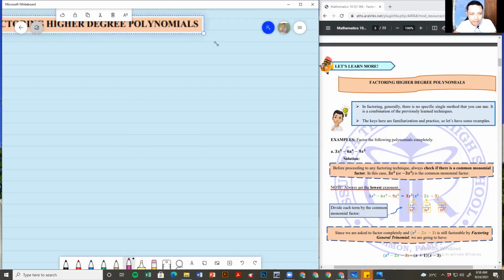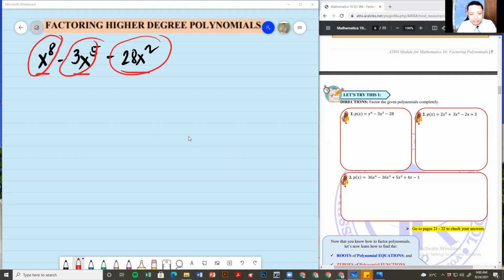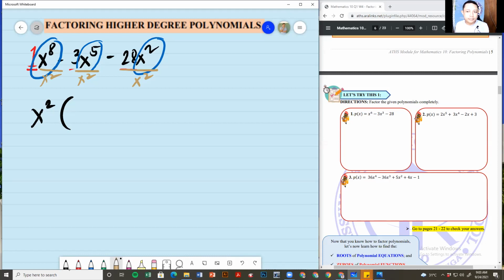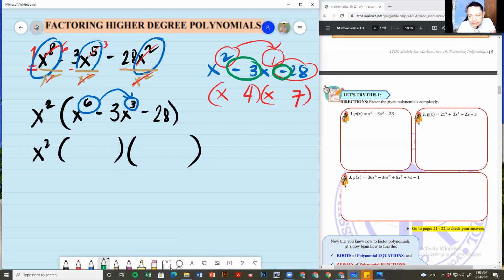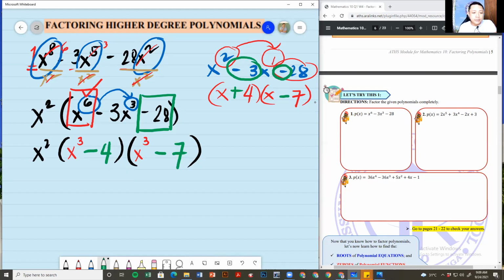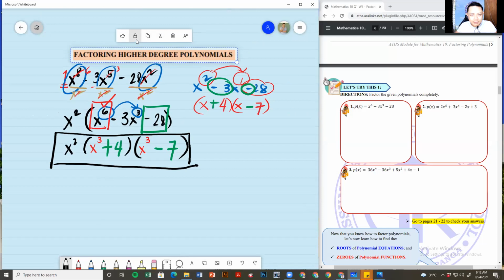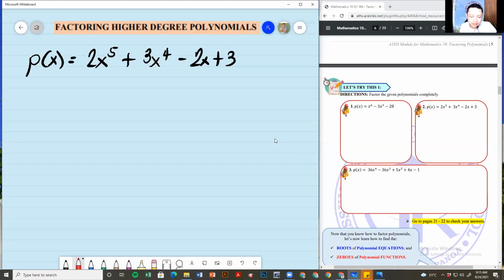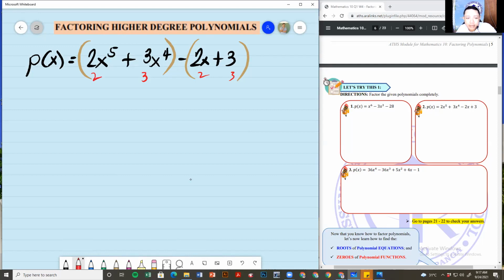Math 10 - Factoring Polynomials (Recorded SC) - Part 1